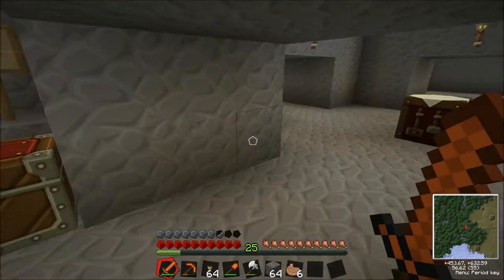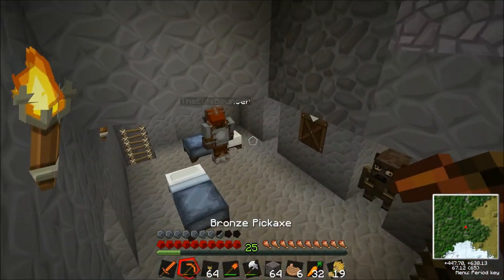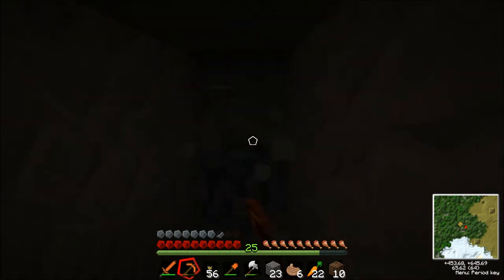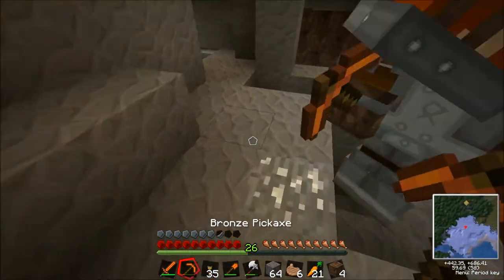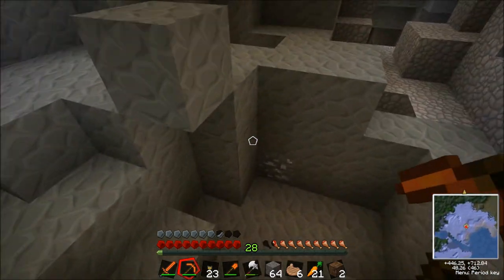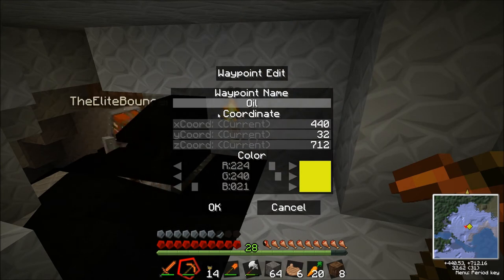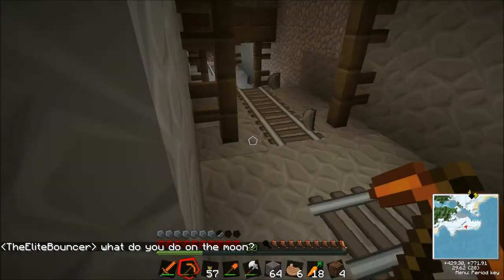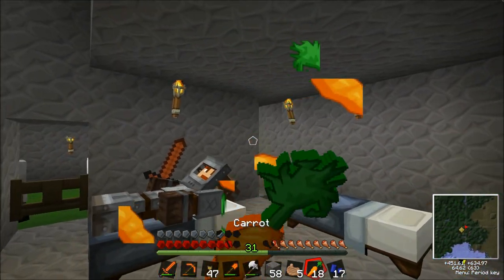Ampz - Tommy & Joe - Part 4 - The Cave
Tommy and Joe revisit the big cave they found, armed with better equipment...